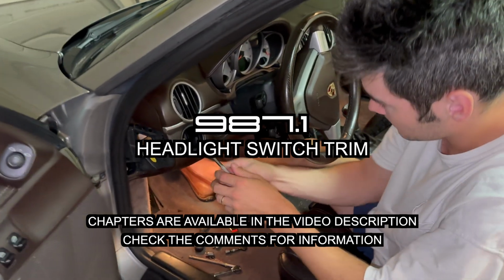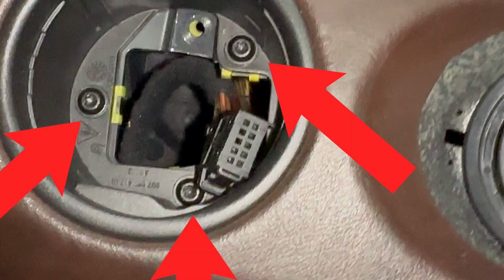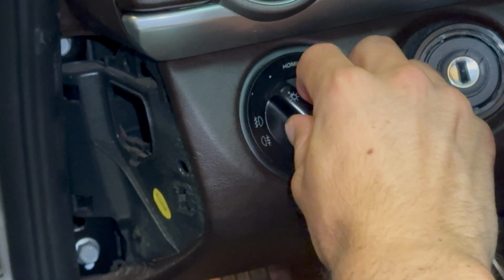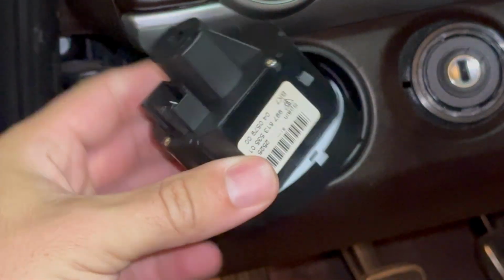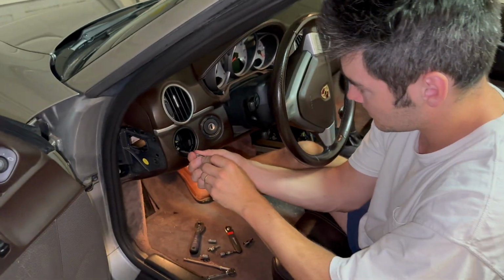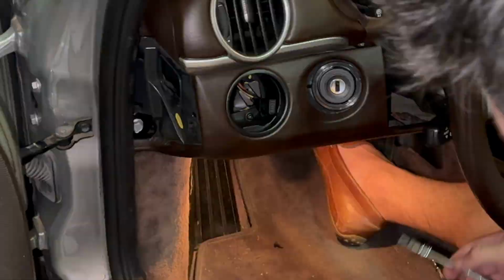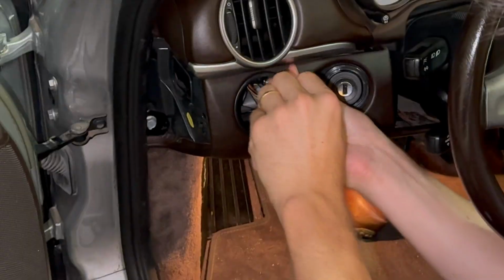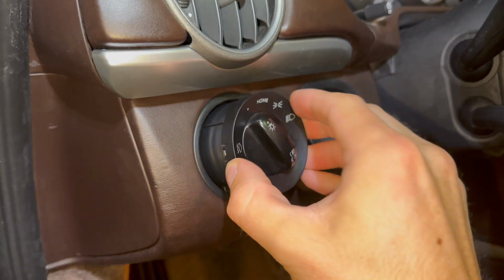Headlight Switch Trim | Porsche Boxster (987.1 and 987.2) (2005 - 2012)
Here's how to remove the headlight switch trim on the Porsche Boxster (987.1 and 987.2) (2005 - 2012). This requires minimal tools and is a relatively quick process.

*CHAPTERS*
00:00 Introduction
00:09 Remove Headlight Switch
00:29 Remove Torx Screws
Torx Bits
Bit Screwdriver
00:44 Reinstallation

RuslanVideoFilms assumes no responsibility for damage to property or injury incurred to others or self as a result of any information contained in this video. Use this content and information at your own risk.

RuslanVideoFilms is a participant in the Amazon Services LLC Associates and Rakuten Advertising Programs, affiliate advertising programs designed to provide a means for sites to earn advertising fees by advertising and linking to Amazon.com and Rakuten Partners.